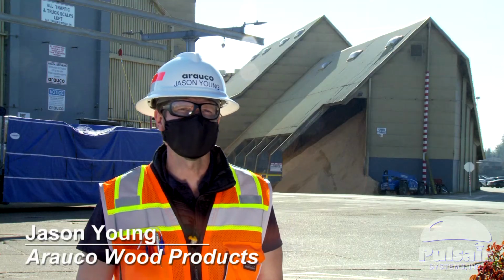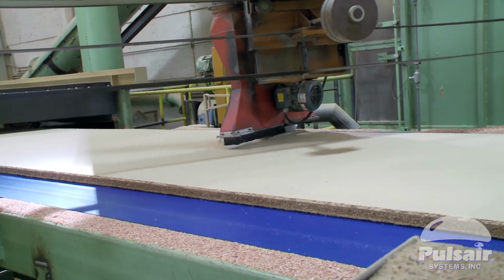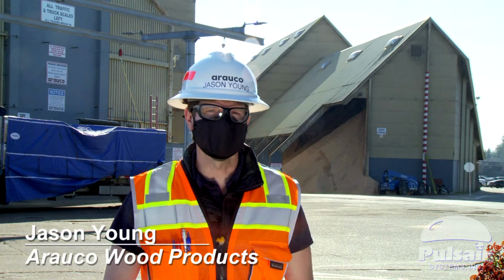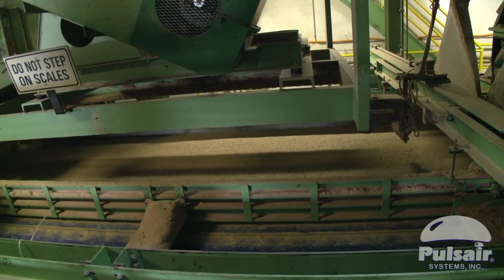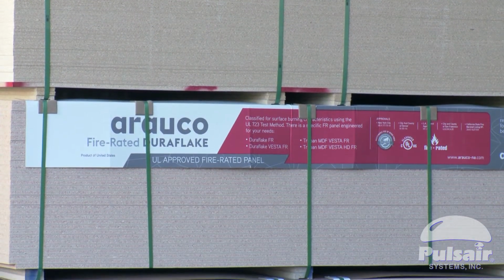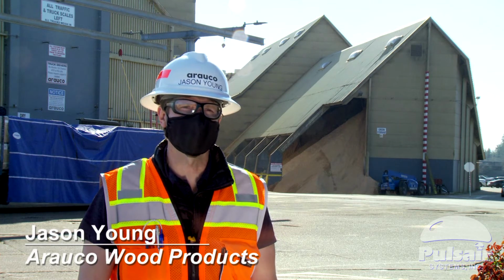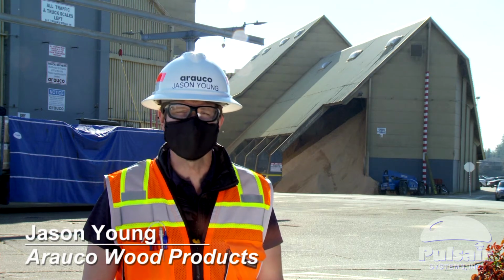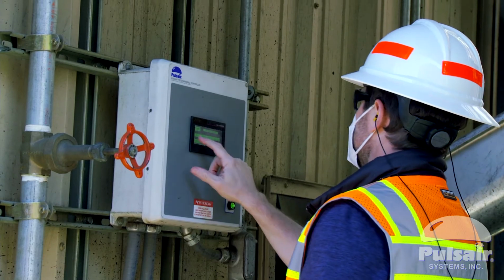Fiberglass FRP Tank Mixing | Pulsair Systems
Fiberglass (FRP) tank mixing, tank agitation & blending of liquids can be quickly accomplished using Pulsair's fast, energy efficient and low maintenance mixing process. With Pulsair's large bubble, compressed air mixing process, fiberglass (FRP) industrial mixing tanks no longer needs internal tank baffles, no motor mounts supports and structures nor any in-tank maintenance. All types of liquids and/or high percent solids and slurries can be quickly mixed, blended and agitated at any liquid level. The operator can adjust the Pulsair tank mixing speed, power and more of the mixing settings to both achieve the respective FRP tank mixing goals while simultaneously reducing energy consumption and long term maintenance. Mixing fiberglass tanks with Pulsair Systems will also help lower productions cost and improve process efficiency. The evaluation of an industrial fiberglass tank mixer for chemical tank mixing, wastewater mixing or other should include consideration of both the cost of the tank mixer and the required maintenance that older mixing technologies need.  Other FRP tank mixing devices must operate 24/7, are not energy efficient and traditionally cost more to purchase and maintain. Pulsair's innovative large bubble, compressed air mixing technology is more energy efficient and costs less to purchase and maintain than alternative frp tank mixers for wastewater, industrial chemicals and more. Pulsair offers the best fiberglass tank mixing solution that harnesses the power of large, compressed air or gas bubbles for fast, energy efficient mixing. Since 1983, Pulsair has offered a wide range of proven tank mixing solutions that reduce energy consumption, simplify maintenance, and optimize process efficiency enabling highly scalable and flexible operations. Contact Pulsair today to learn more.